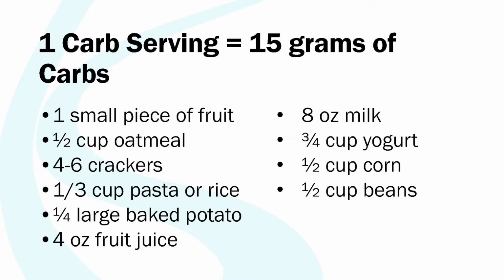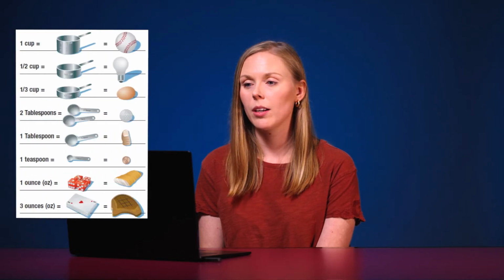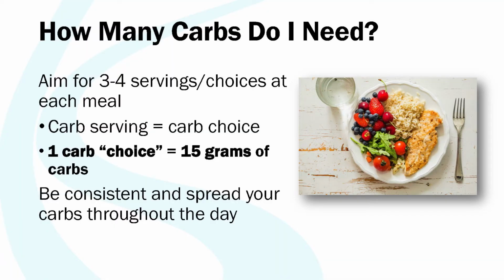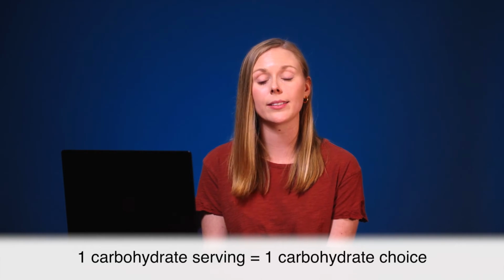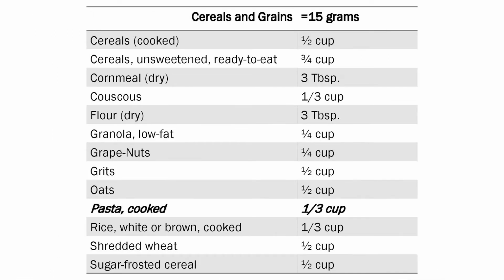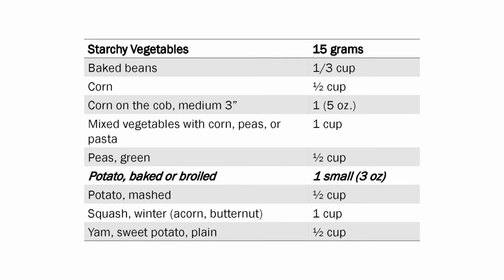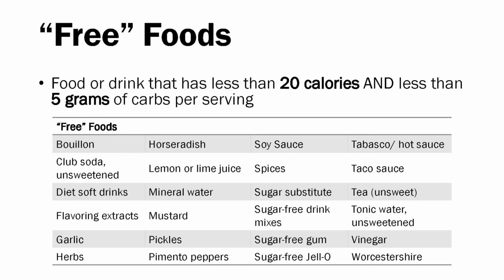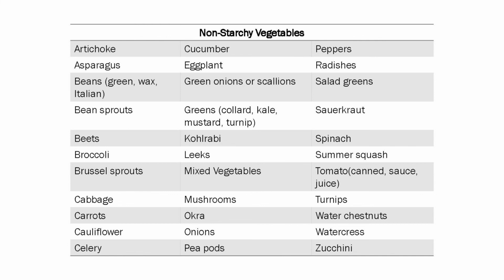Diabetes Management Class 2 | Part 3